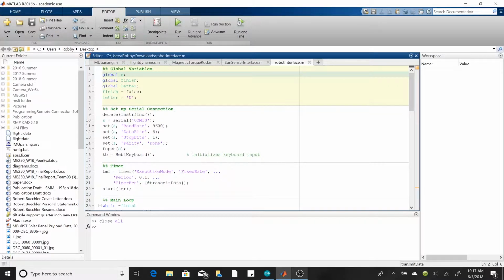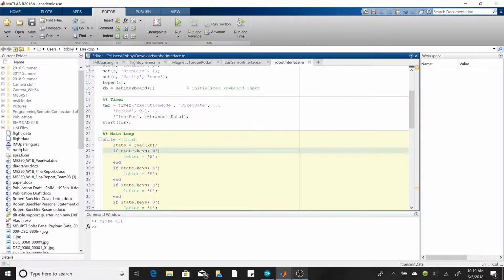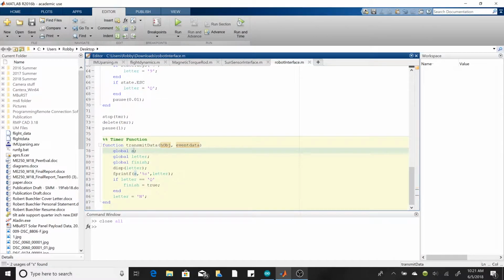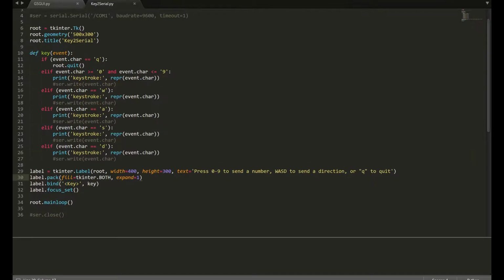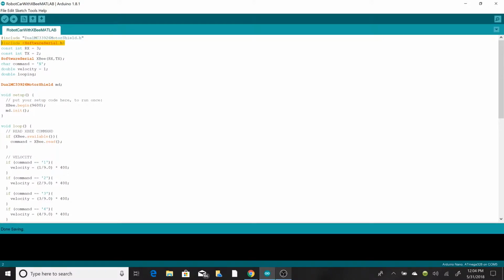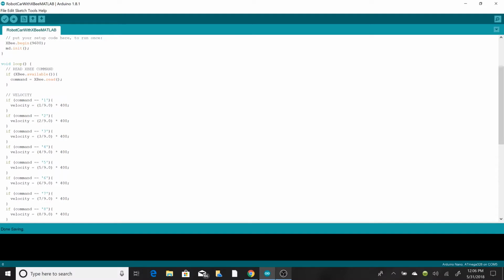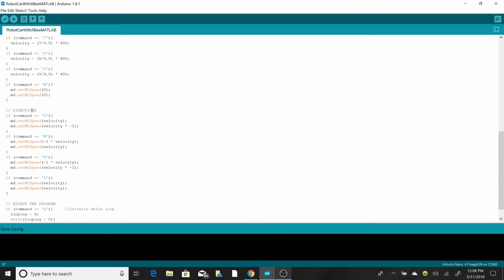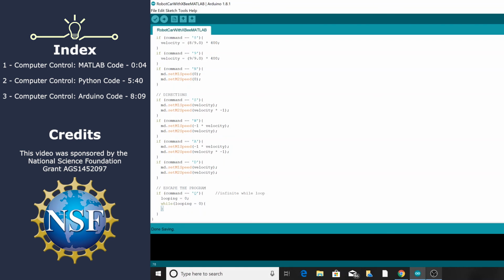Remote Control Car: Computer Control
Hello everyone, welcome to another Hands on Engineering tutorial! In this tutorial, we’ll be going over how make your own remote-controlled car. We’ll go over how to build the electronics, the chassis, and everything that you to do in order to make the car functional.

As we mention in the video, we will be going over two methods of control: computer control and control with an inertial handheld remote. Between those two control methods, there are two driving modes: tank mode and car mode. Computer control operates in tank mode, and the inertial remote can be operated with either Tank Mode or Car Mode.

As always, here’s the link to the written pdf that accompanies this lab. We highly recommend reading through it if you’d like some additional information regarding the concepts we discussed in the lab.

This is the link to HebiKeyboard which is necessary to make the MATLAB command interface work properly. It is not necessary if you don’t want to control the robot car via MATLAB. Part 3 and 4, as well as the Python method covered in part 2, do not require MATLAB.

Sincerely,